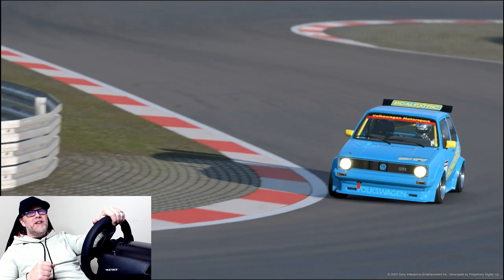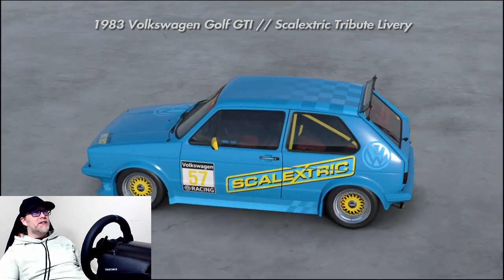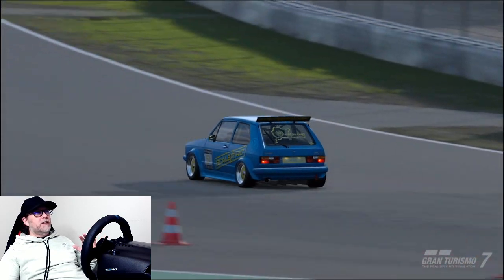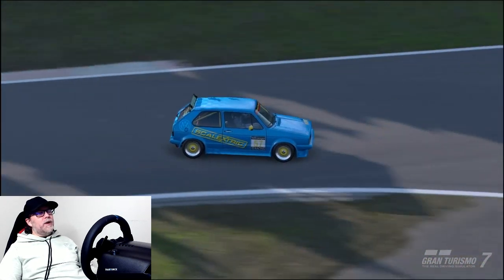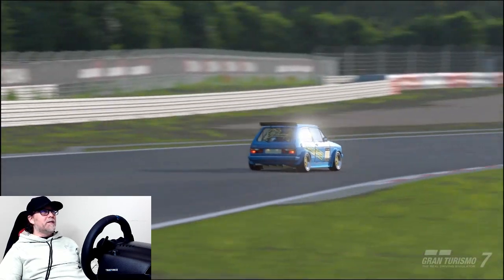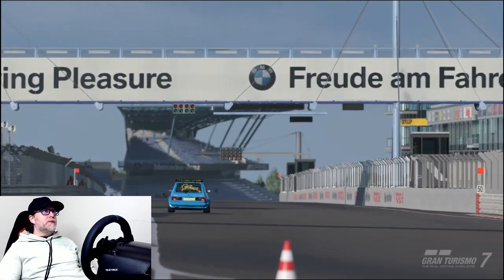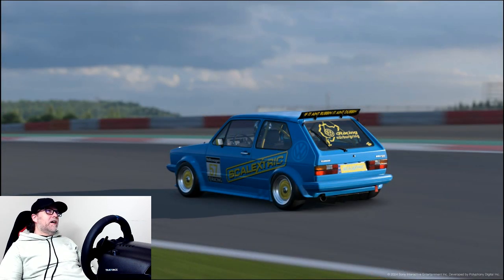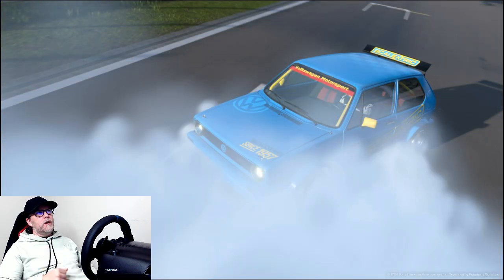Sim Racing x Slot Cars //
When simracing and slotcars meet...magic happens! A tribute to the amazing slotcar brand @OfficialScalextric. This whole video, including the scalextric livery, was created in game and with the Playstation editing platform.

Remember to keepslotcarsfun and have a blast sharing your passions!

Sim Racing Equipment:
- Logitech G923 Wheel & Pedals
- RacGTing Cockpit Challenger 301
- PlayStation 4 with PS4 Camera
- Omen Gaming Monitor - 32c

PSN: Dadfluencer
GT7: Cassel Racing